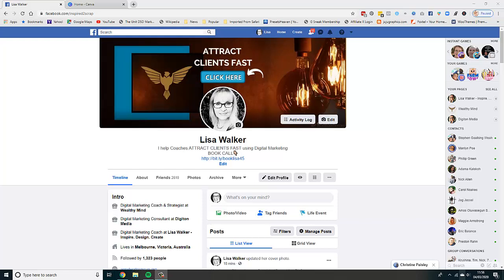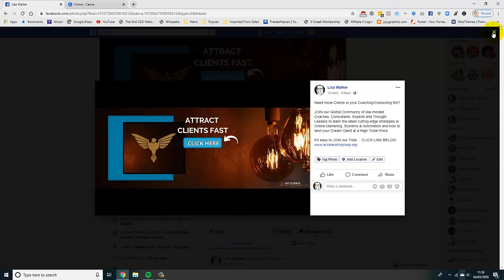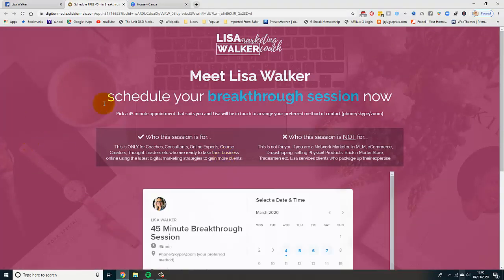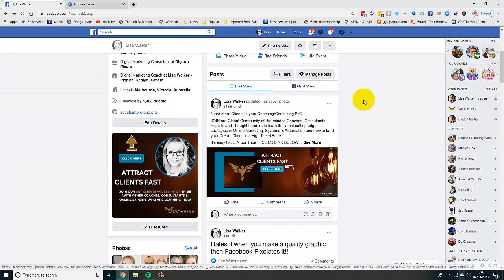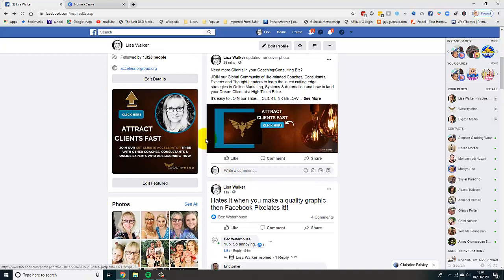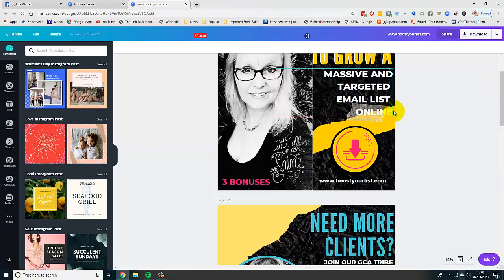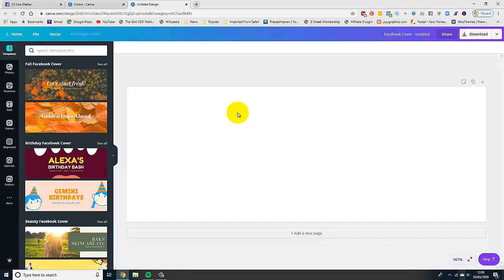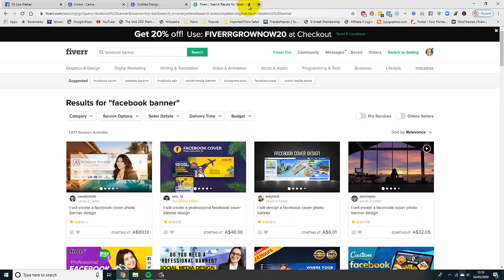How to ATTRACT CLIENTS FAST by Setting up Your Facebook Profile for Success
If you're a Coach, Consultant, Expert or Thought Leader Listen up!
Learn how to Attract Clients Fast by setting up your Facebook Profile for Success to attract your ideal prospect to become your friend, follow you and want to join your Facebook Group.

In the following video I will show you the 3 main steps you need to set up which can be done within an hour.

For more tips and strategies on attracting client's online, I invite you to join our Facebook Community where we post tips and tutorials every day.

Come on over and learn how to grow your business with other like-minded entrepreneurs who are learning how to accelerate their businesses online too.